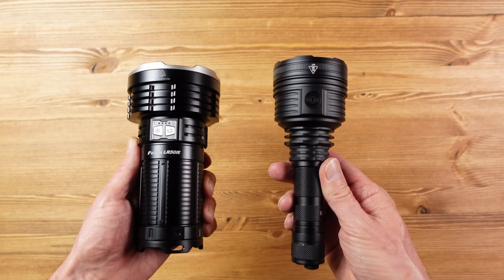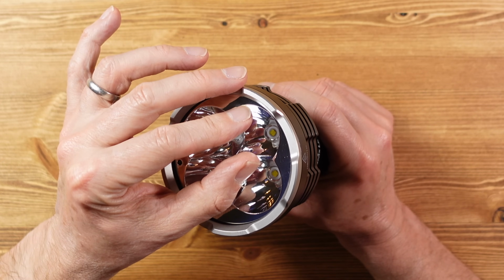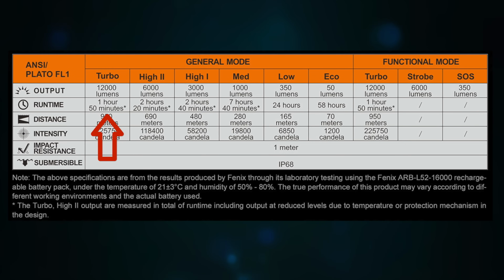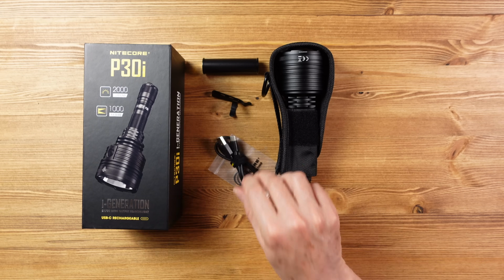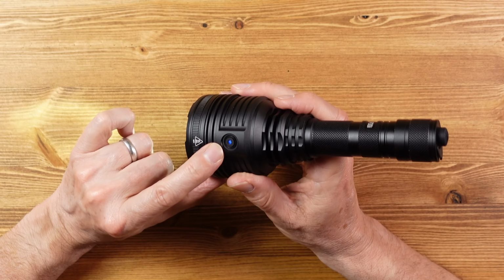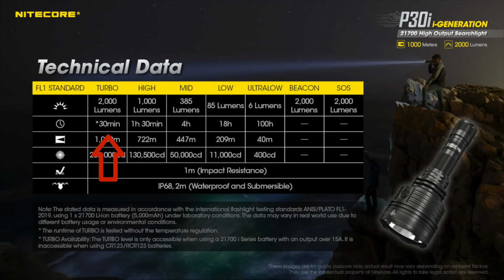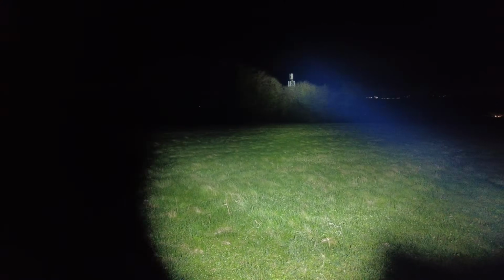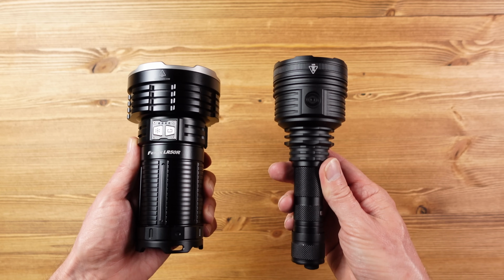Crazy 1km beam flashlights - LR50R vs P30i - Fenix vs Nitecore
Comparing the Nitecore P30i with the Fenix LR50R long range flashlights to see which is best.  Both offering an incredible 1km beam range.  One has six times more power and is four times heavier, but is it better?

My name is Jonathan, I have a passion for all things 'gadget, travel and EDC' which has filled both my personal and work life for many years.  This includes sourcing, reviewing and product development and the creation of two UK national retail chains.

This channel is here to help you find great travel and carry gear on the back of solid and detailed reviews along with years of experience.  I also hope to give you ideas and inspiration when it comes to everyday carry gear, travel gear and gadgets, which make life a little bit easier and perhaps more fun.

I welcome any feedback on my videos or the channel in general.  Thank you for taking the time to read this.

Fenix LR50R
Nitecore P30i

Contents of this video to help you navigate:

00:00 - Intro
01:09 - Fenix LR50R first look
05:03 - Fenix LR50R operation
07:37 - Fenix LR50R runtime chart
08:45 - Nitecore p30i first look
14:13 - Nitecore p30i operation
18:54 - Nitecore P30i runtime chart
20:22 - Fenix LR50 vs Nitecore P30i outdoor comparison
24:06 - Conclusions

Product Sourcing:

When it comes to sourcing a product for review, I will usually either  purchase and item personally or reach out to a supplier requesting a sample for review.  Most suppliers, after seeing the channel, are supportive if they are confident in their product, appreciating the value of greater exposure.

I am sometimes asked to review a product by a supplier which I will only agree to if the product fits the channel and I believe will be of interest to you, my audience.  Also the product needs to be worthy of a review.  It is not in my interest to review inferior or poor quality products and therefore as you might expect many requests are politely declined.

Any sponsored videos (paid for reviews) are clearly stated as such so there can be no misunderstanding.  Even with sponsored reviews I will only agree to a sponsorship on products and services which I believe will be of genuine interest to viewers.

I will always make reference in the video to products which have been provided for review by a supplier and I always make it clear to the supplier that they cannot influence or be involved in the review in any way if they choose to supply a product.

Sometimes a supplier will provide a link to the product or the supplier which I am happy to include in the description.  Sometimes I will be provided with an affiliate link so I can earn a commission on sales and this helps to support channel costs but never at the expense of an honest review.

Comments:

I really appreciate the feedback in the comments - I find it a source of knowledge and inspiration - so thank you to all of you who take the time to contribute.  I have recently found that if I continue to respond to all the comments as the number of videos builds, it takes time away from being able to produce new content which would be very counter productive! - so my aim is to read everything I can and reply when I can, after each video goes live, until the next video goes live a week later.  I'll see how that works out 😊

Thank you for supporting the channel so I can continue to provide you with regular reviews, thoughts and ideas and (hopefully) inspiration!